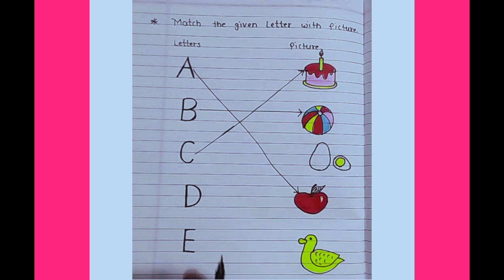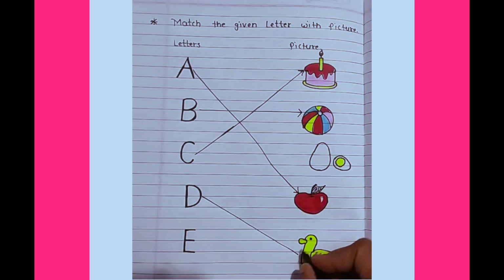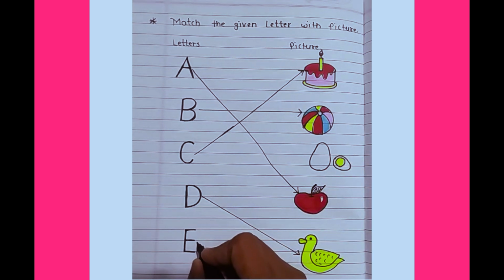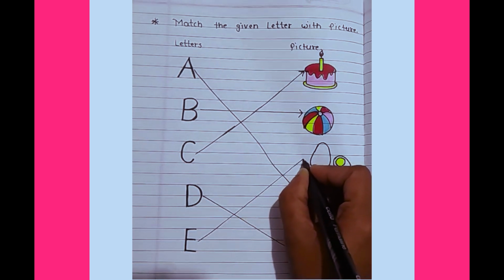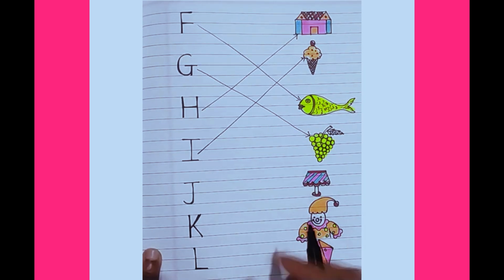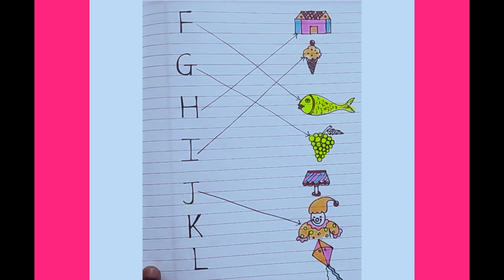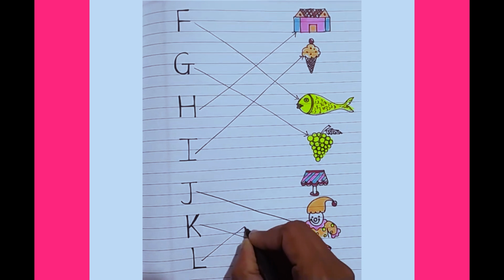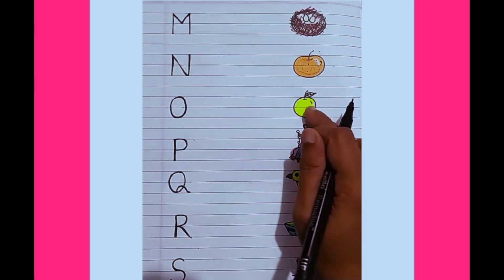ABCD Matching | Match The Letters With Pictures | LKG English Worksheet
ABCD Matching |
Match The Letters With Pictures |
LKG English Worksheet |

English Capital and Small Letter Writing| Capital and all Writing in 4 line for beginners

Improve Your Handwriting: Avoid Errors and Write Small a to z Letters in 4 Lines

Avoid These Mistakes: The Ultimate Guide to A to Z Letters in 4 Lines

Std1st.Question & Answer Of Bow Wow Poem|Unit 3,Poem 1|Maharashtra Board|NCERT Book Exercise solved|

Bow Wow Poem Std 1st Maharashtra Board|Part 2Unit 3Explanation

Match Capital Letter With Small Letter| Match the Alphabet| LKG Class English Worksheet

Your Queries -

match the letters with p
abcd match the letters with pictures
match the words with pictures
match the letter with picture in hindi
match the words with the pronoun
match the letters with correct picture
match the words with their pictures
match the letter with related pictures
match the following letters with their pictures
match the pattern with the letters that represent them
match the letters wit
match the letters with their pictures
match the capital letters with small letters
match the letter with object
match the letter with same letter
match the double letters with the given words
match the letters
match the letters
match the letters a to z
match the letter
match the letter with correct picture
match the letter#maharashtrboard,